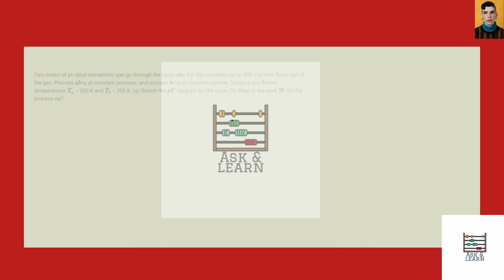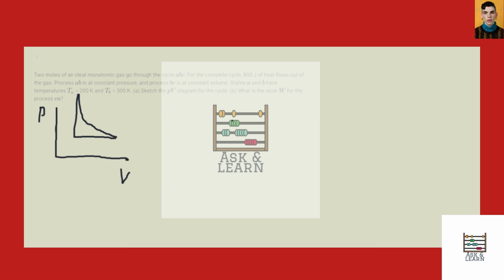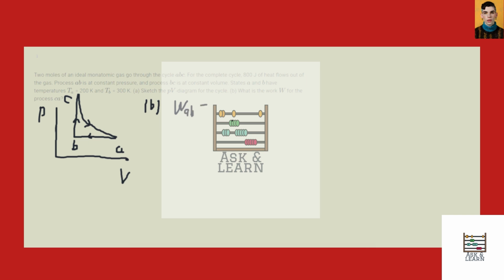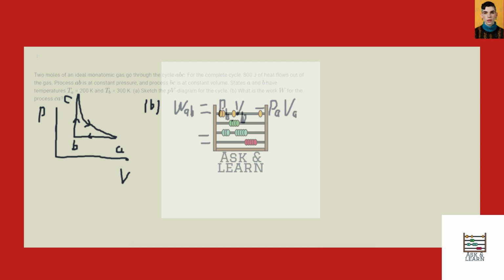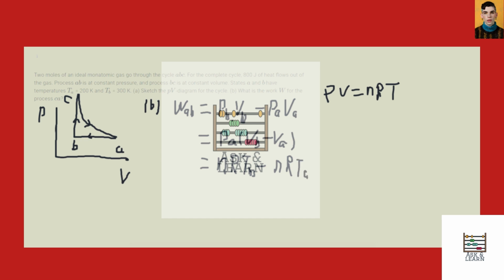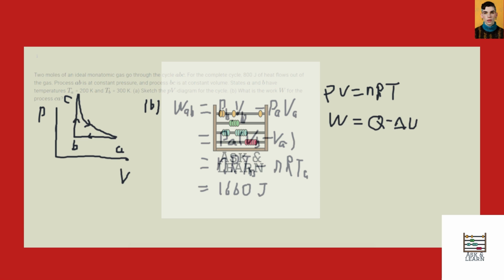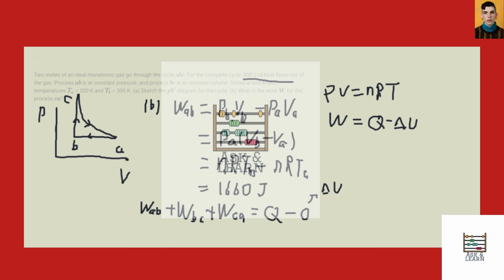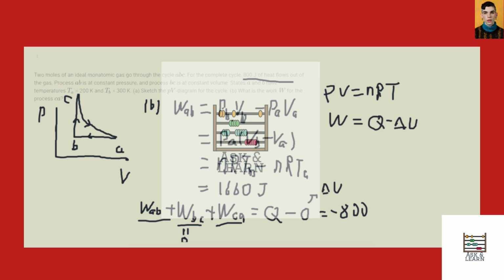Two moles of an ideal monatomic gas go through the cycle . For the complete cycle, 800 J of he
Two moles of an ideal monatomic gas go through the cycle . For the complete cycle, 800 J of heat flows out of the gas. Process is at constant pressure, and process is at constant volume. States and have temperatures = 200 K and = 300 K. (a) Sketch the -diagram for the cycle. (b) What is the work for the process ?